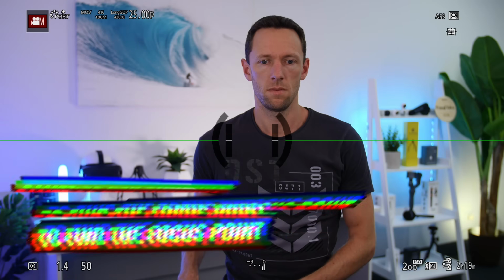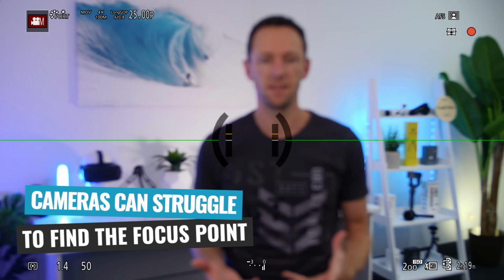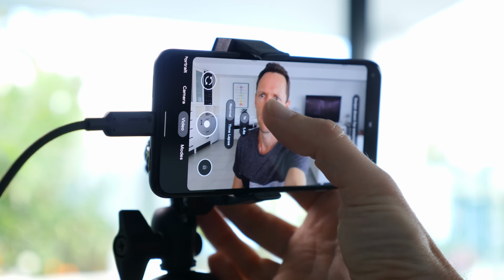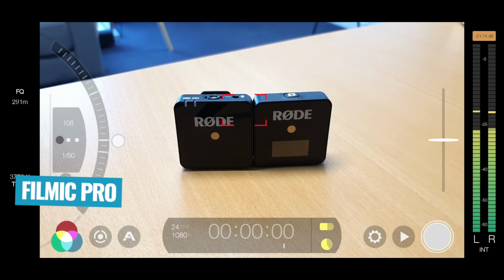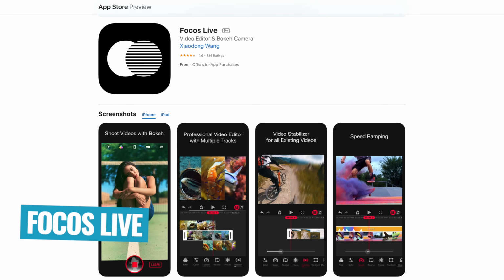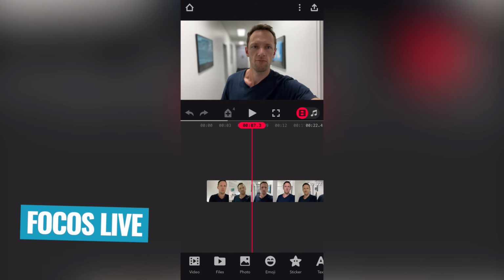How to Get a Blurry Background in VIDEO (Updated Bokeh Effect Tutorial!)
Learn how to get a blurry background in videos! Complete tutorial & tips to get a blurred background for your YouTube videos (known as the Bokeh Effect), with everything you need to know about depth-of-field and how to maximize results with a DSLR, smartphone or any camera.

You'll learn the latest tools and strategies to:
find high traffic / low competition keywords;
rank your videos at the TOP of YouTube & Google search;
discover high-demand video topic ideas in your niche!

Timestamps:
00:00 How to Get a Blurry Background in VIDEO
00:45 How camera sensor size affects background blur
01:17 How lenses affect background blur
02:07 How to change aperture for a blurry background
02:55 How camera distance affects background blur
03:50 Top tips for getting the blurry background look
05:00 How to get blur background when you can't change aperture
05:30 How to lock camera focus settings for filming
05:52 how to lock webcam settings for filming
06:20 How to lock smartphone settings for filming
06:40 How to film videos in portrait mode on smartphone
07:40 How to get the BEST background blur
08:10 How to film with DSLR or smartphone

Stay current on video tools and AI. Ask JustinAI for instant answers, access extended tutorials, monthly AMAs, and ready-made workflows

-- How to Get a Blurred Background in Videos: DSLR, Camera AND Smartphone Tutorial - UPDATED! --

Getting that blurred background effect in your videos, also known as the Bokeh effect, is simple to do with many cameras. Unlike those terrible Zoom video call backgrounds you’ve seen, getting a GOOD result involves a basic understanding of depth-of-field and how to set it appropriately BEFORE you shoot your videos.

The good news is - it’s not hard to get awesome results with just some quick tips, and it works with almost any camera (although some are definitely better than others!)

Whether you’re using an iPhone or Android smartphone, a DSLR, point-and-shoot, or other video camera, in this video we’ll run through everything you need to know to get the BEST blurry background effect out of your camera & lens.

--- Related Content ---